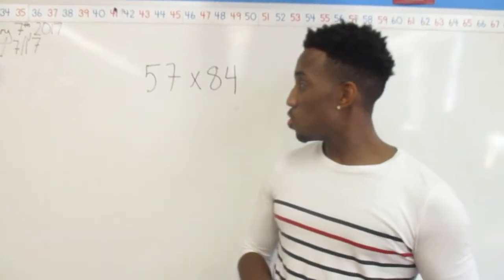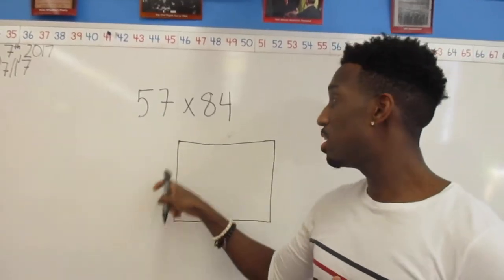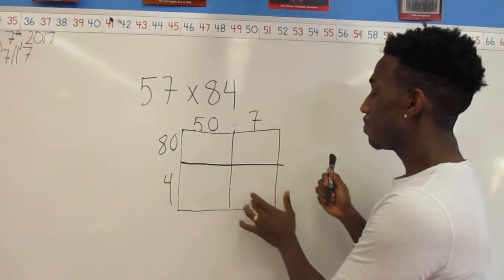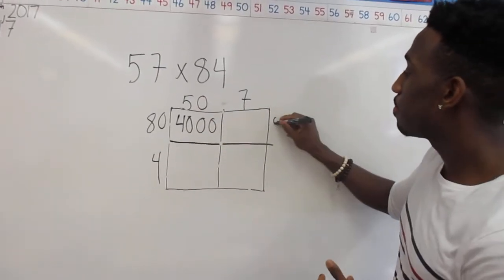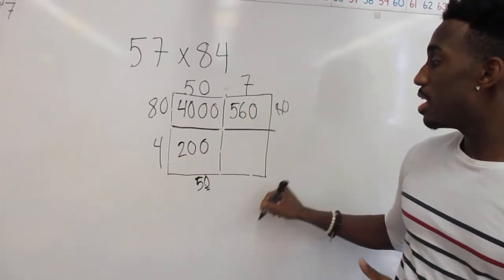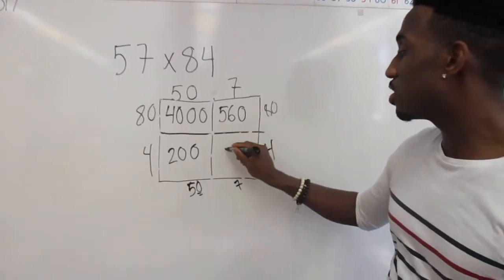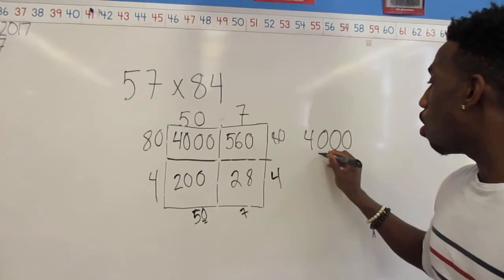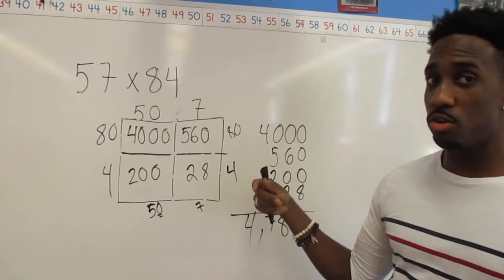Multiplication: Area Model for Multiplication 2 digit by 2 digit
This video shows how to multiply a 2 digit number by a 2 digit number using multiplication such as 57x84